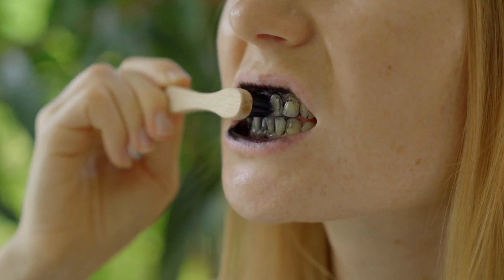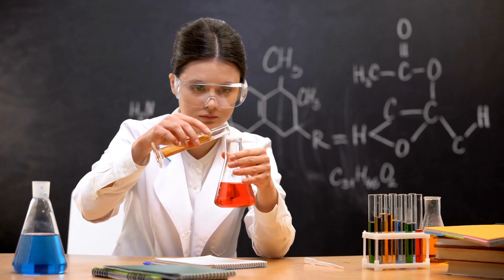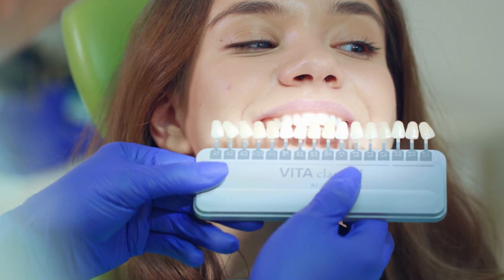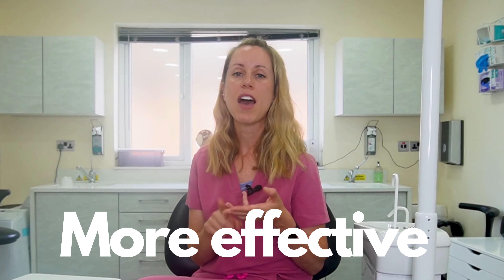Teeth Whitening Home Remedies - The TRUTH!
Join us as we uncover the truth about teeth whitening home remedies.